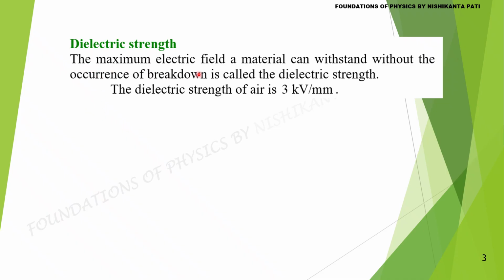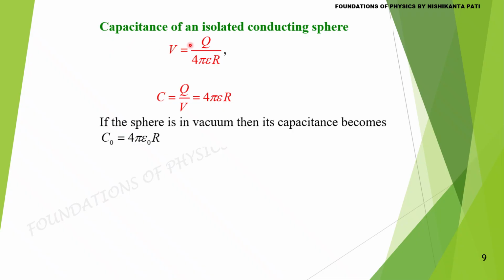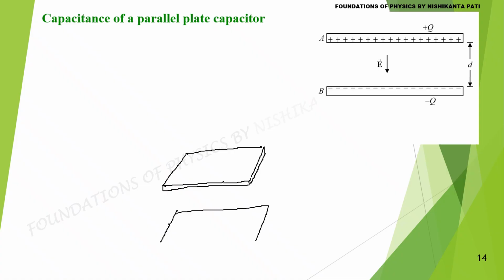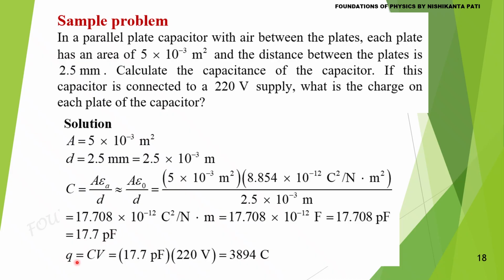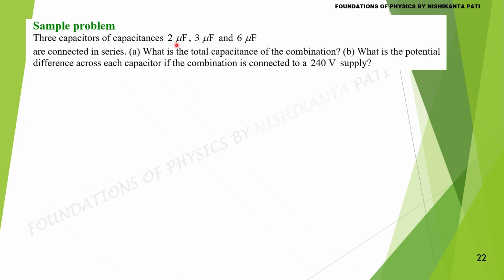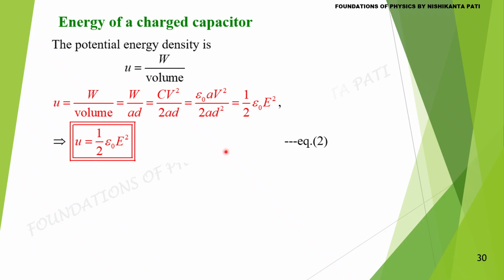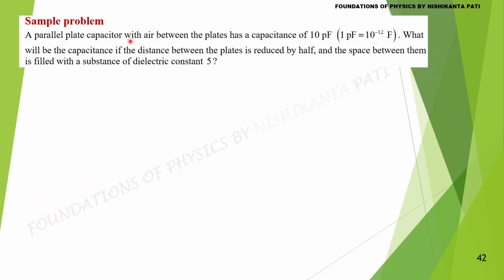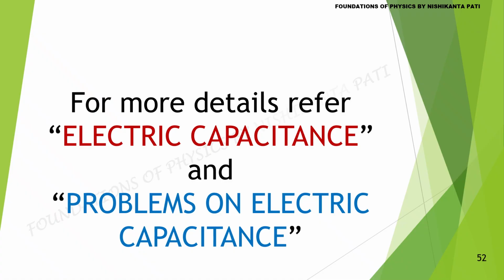Electric Capacitance ( Physics - Class 12 ) At A Glance | Within 1 hour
Quick recap of Electric Capacitance for exams.

This video covers all the essential formulas and concepts in a concise format, along with Sample Problems to help students understand the concepts better. Ideal for last-minute revision before tests like JEE/NEET or Board Exams.

Topics Included:
• Dielectric strength
• Polarization
• Susceptibility, permittivity, dielectric constant
• Capacitance
• Capacitance of a conducting sphere
• Capacitance of a spherical capacitor
• Capacitance of a parallel plate capacitor
• Capacitance of a cylindrical capacitor
• Series and parallel combination of capacitors
• Energy stored in a capacitor
• Effect of dielectric on the capacitor